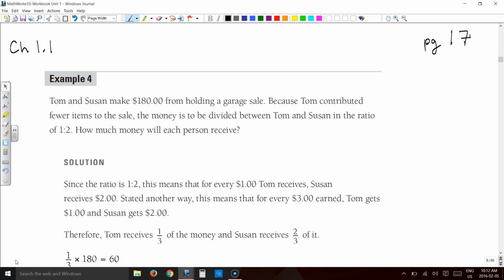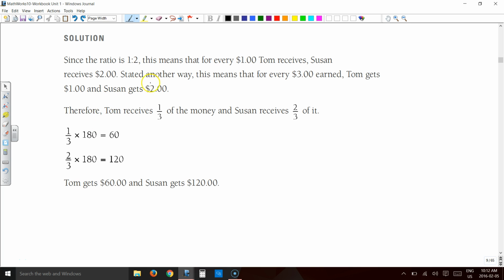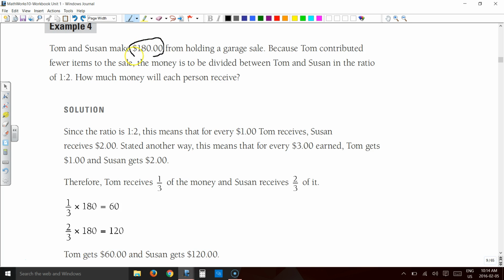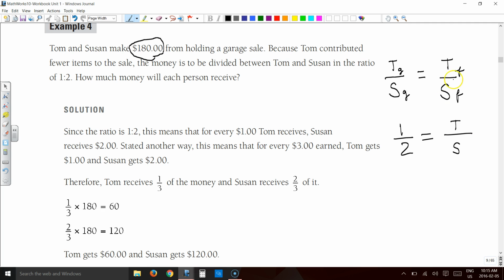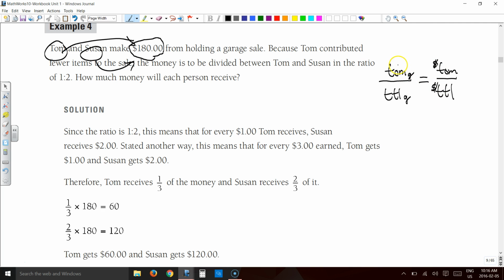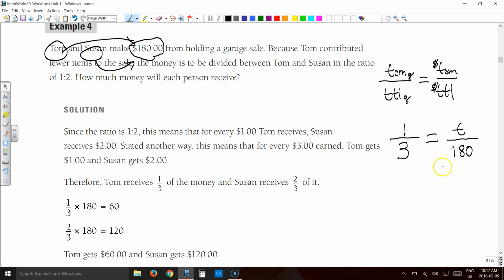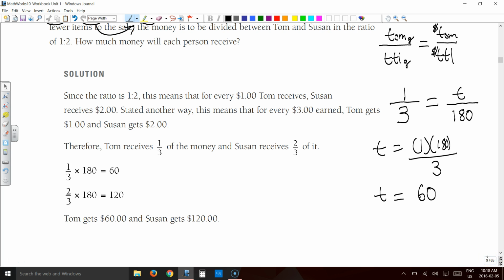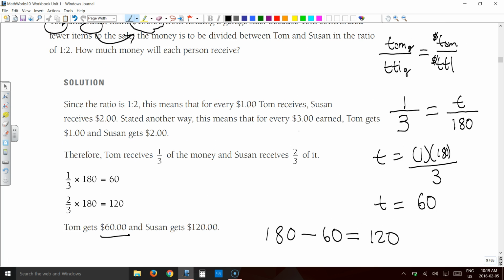Ch 1.1, Example 4, Pg 17, Mathworks 10 Workbook, Math 10 A&W, Rick Sandhu